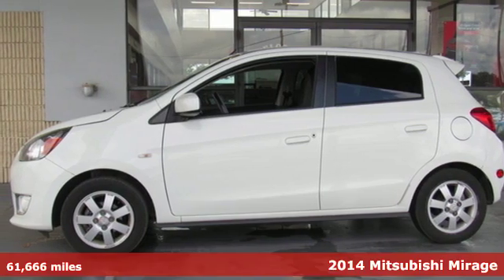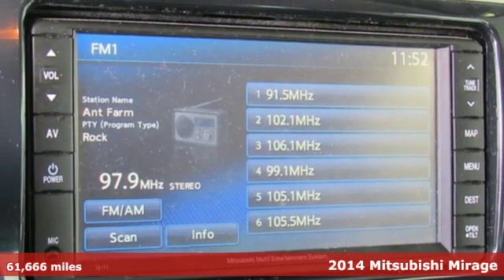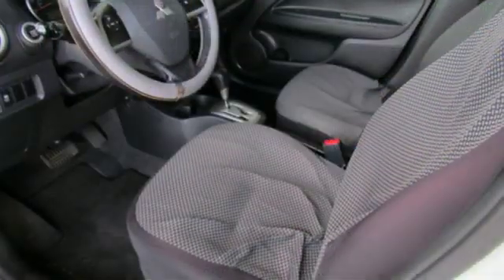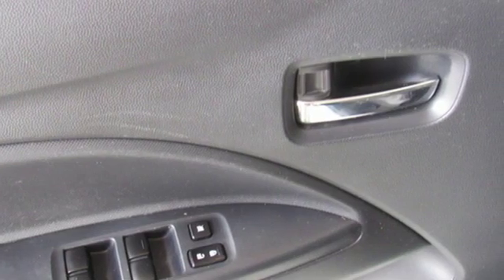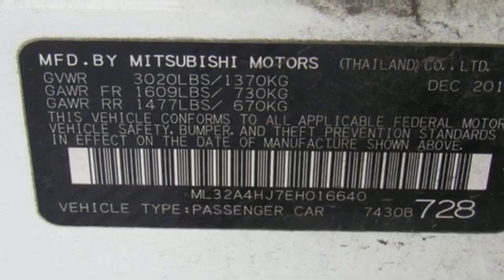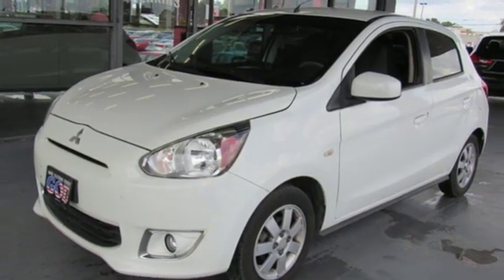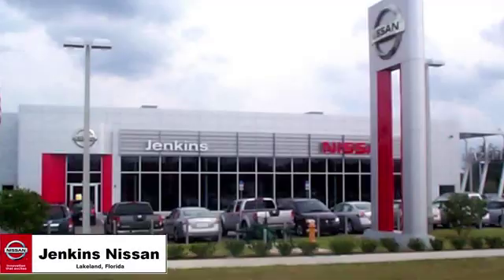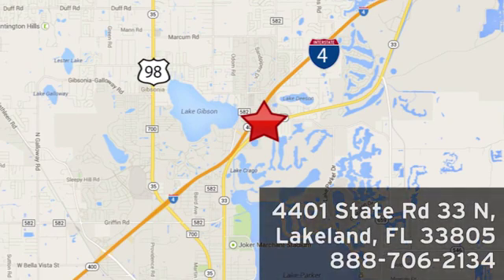Used 2014 Mitsubishi Mirage Lakeland FL Tampa, FL 19M111A - SOLD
Year: 2014
Make: Mitsubishi
Model: Mirage
Trim: 4dr HB CVT ES
Engine: L 3 Cylinder Engine Cyl.
Transmission: Manual
Color: WHITE
Mileage: 61666
Stock #: 19M111A
VIN: ML32A4HJ7EH016640
New Arrival! This 2014 Mitsubishi Mirage will sell fast -Bluetooth -Auto Climate Control ABS Brakes -AM/FM Radio Based on the excellent condition of this vehicle, along with the options and color, this Mitsubishi Mirage is sure to sell fast. -Front Wheel Drive and many other amenities that are sure to please. USED NISSAN SAVINGS -Internet pricing on some vehicles may include rebates and incentives. Some lender and term restrictions may apply. All prices are plus tax, title, license, $899 dealer fee and reconditioning fee for pre-owned vehicles. MUST FINANCE with one of Jenkins captive lenders or lose a portion of the discount/rebates. Out of state pricing may vary and will be assessed a convenience fee of $185 for title processing and tag work. Offer valid only on vehicles in stovk at the time of purchase. Other restrictions may apply; second key, floor mats, and owner's manual may not be available on all pre-owned vehicles. Call dealership for details.

Address:
401 State Rd 33 N